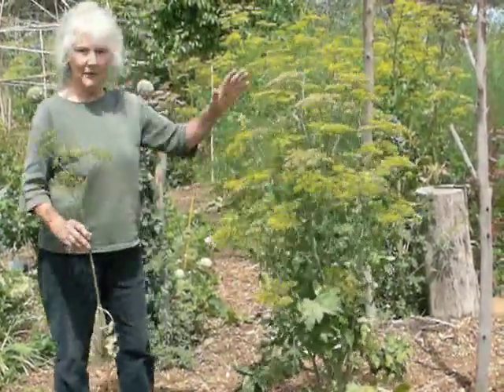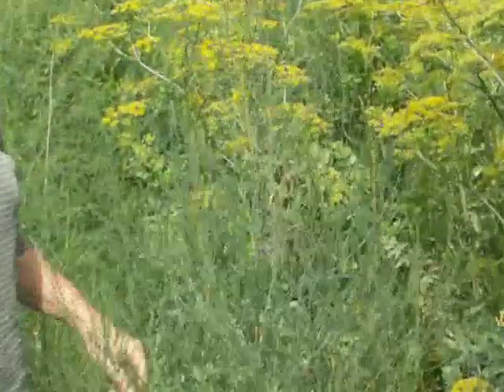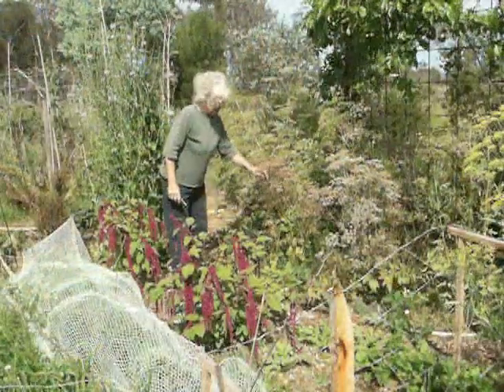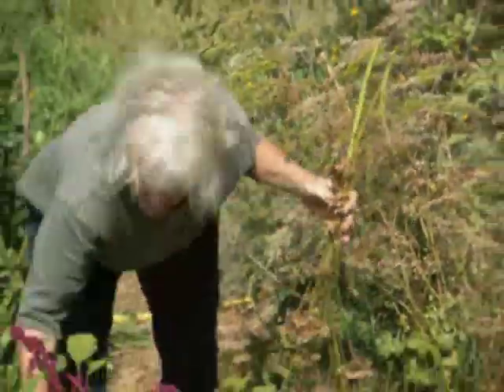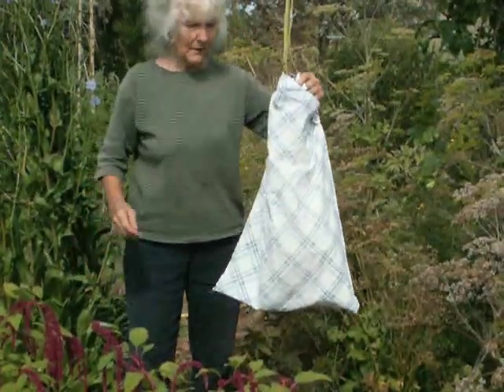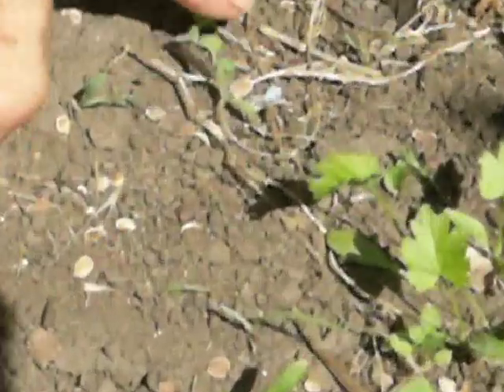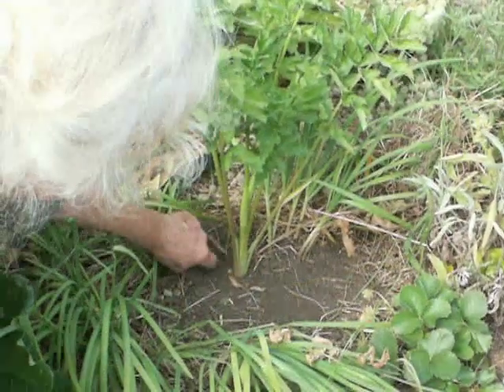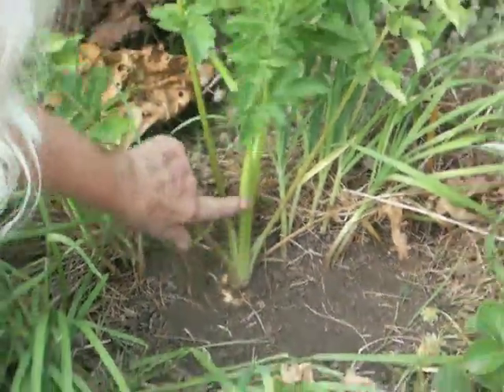Seedsavers - Parsnip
Saving Parsnip seeds (Tender and True variety). See flowers, seedsaving techniques, seeds, seedlings and link to Seedsavers database. .and Mila the dog.